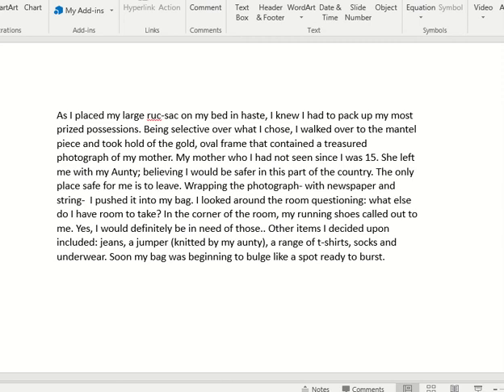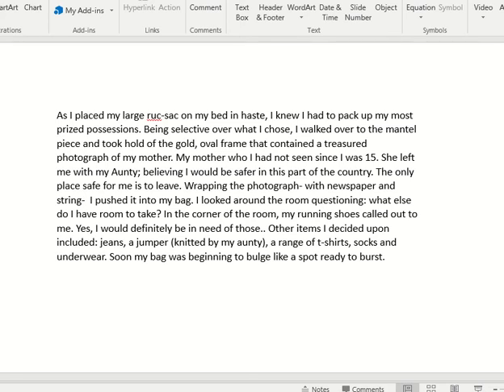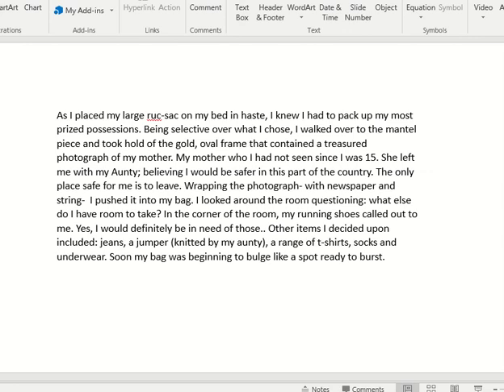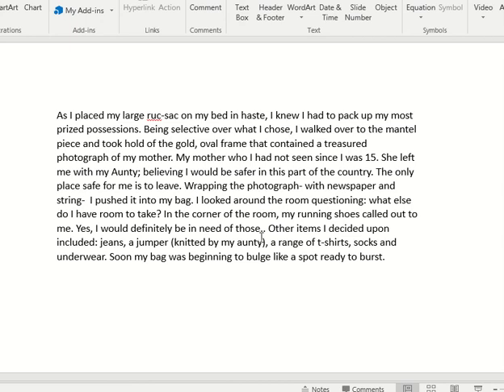Wednesday 13th January English Yr 6